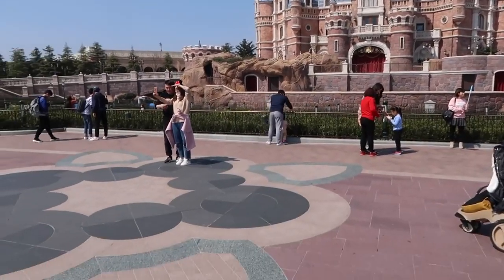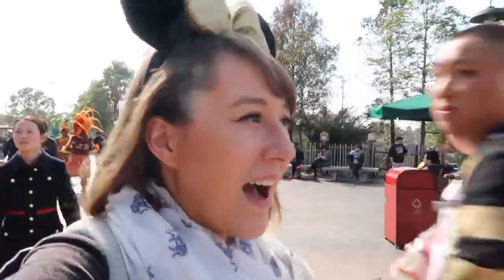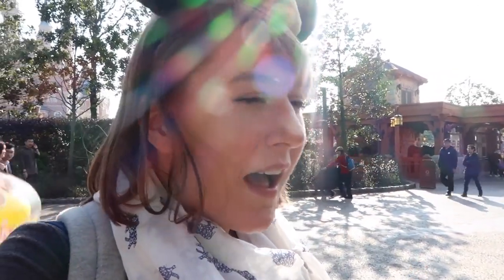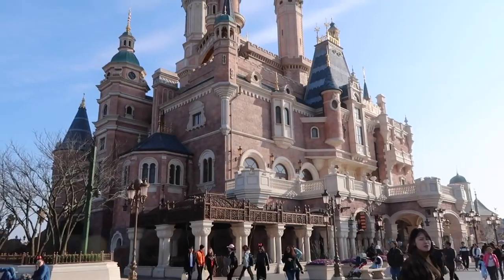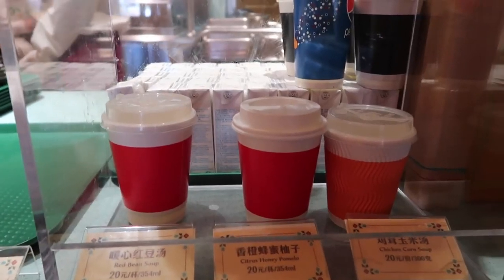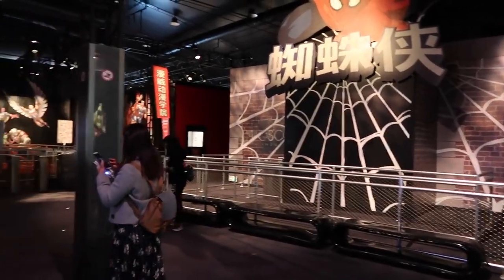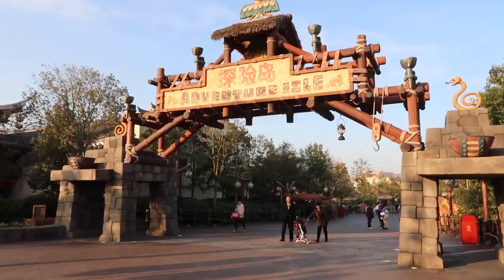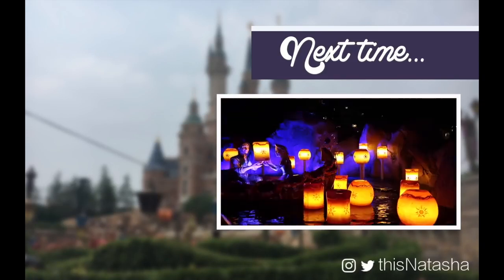Shanghai Disneyland #8! Rides, Marvel & Shanghai Disney Passport!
Hey everyone! Wow we got a lot done today in Shanghai Disneyland! In this vlog we ride Dumbo, Soarin and Seven Dwarfs Mine Train! We also visit Marvel Universe, then do some shopping and try to complete the Shanghai Disney Passport!